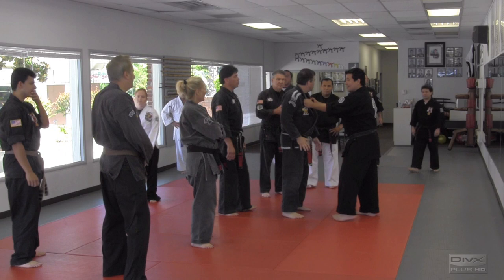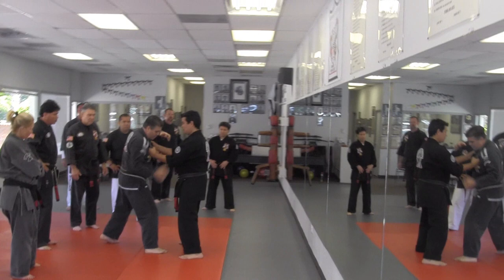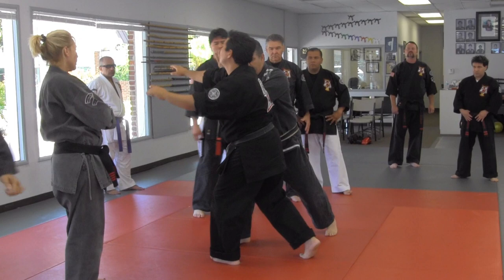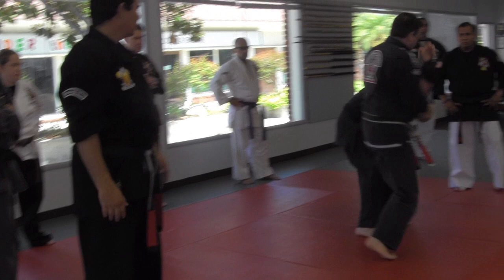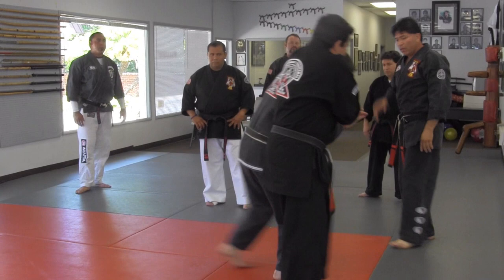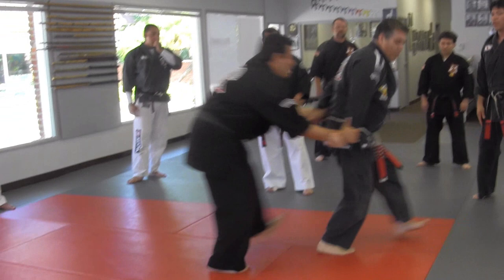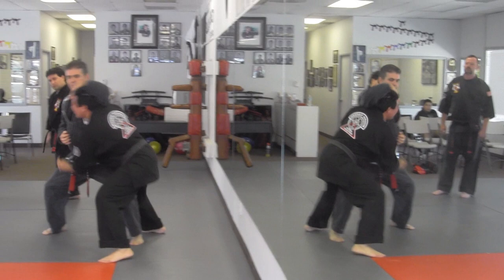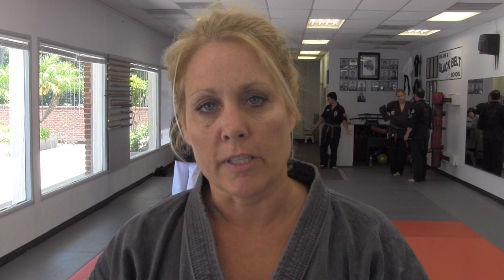Advanced class 2 (Preview) - Short Form 3 Application.wmv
Advanced class 2 (Preview) - Short Form 3 Application